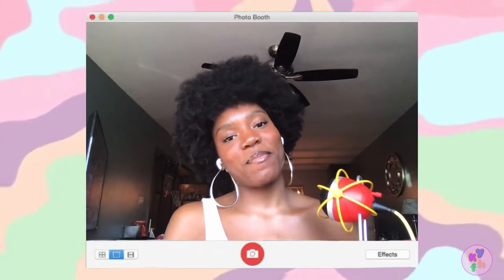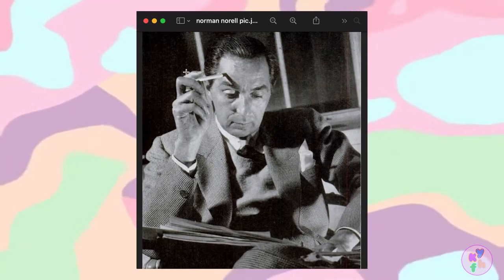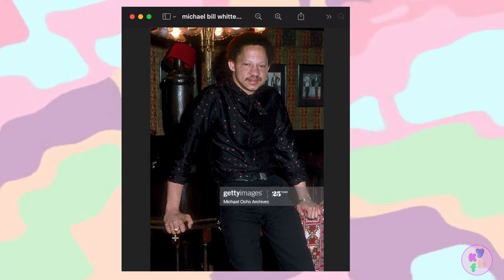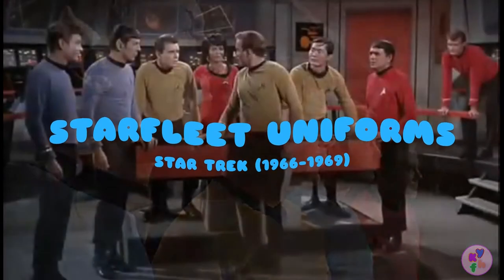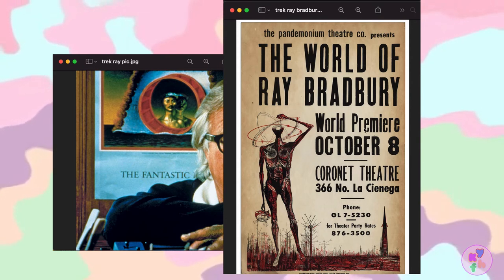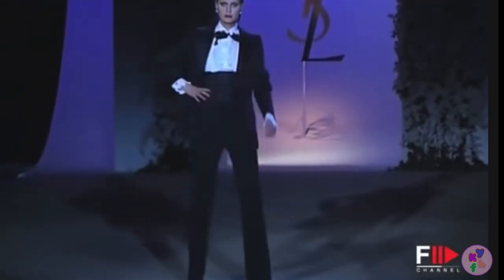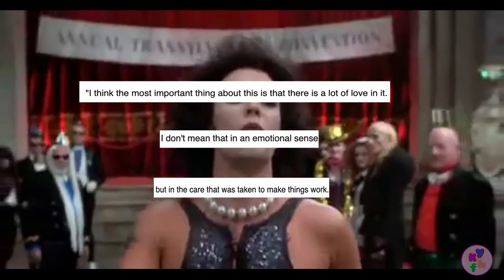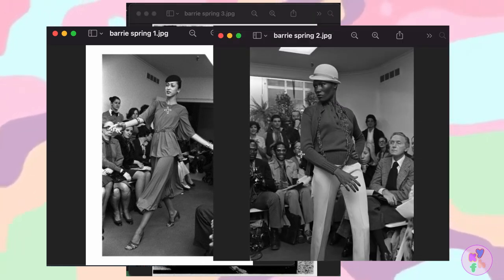7 ICONIC LOOKS FROM THE 70s (michael jackson, jane fonda, star trek, rocky horror picture show etc)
I will make more videos about iconic fashion moments throughout history. let me know what y’all wanna see!

please excuse any errors or mispronunciations, i am learning.